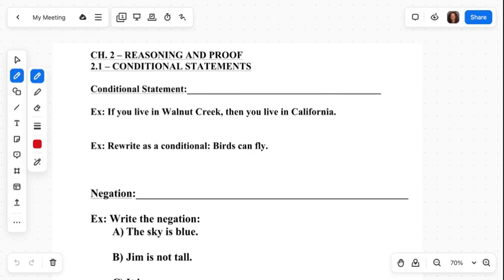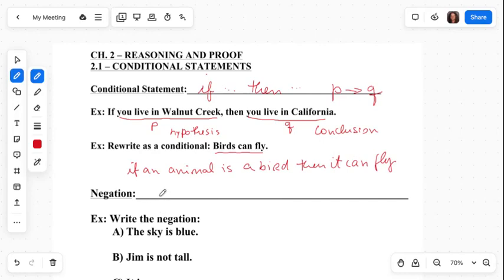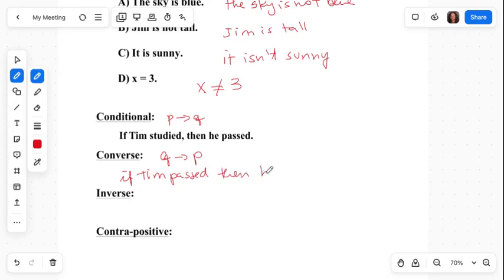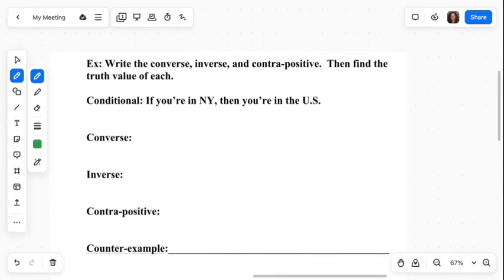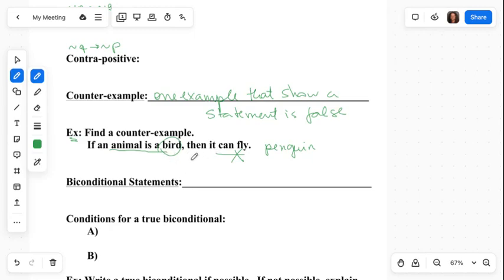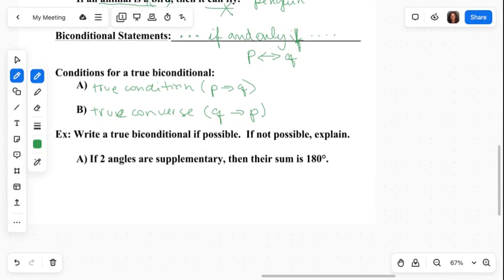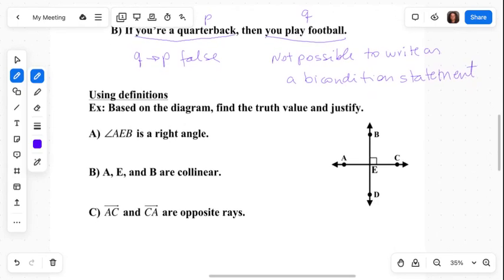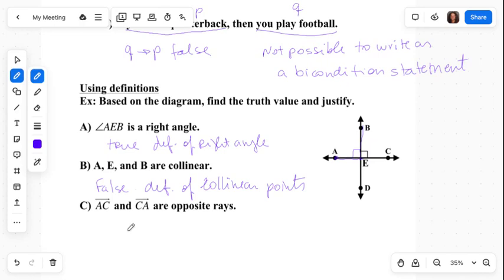2 1 Conditional Statement